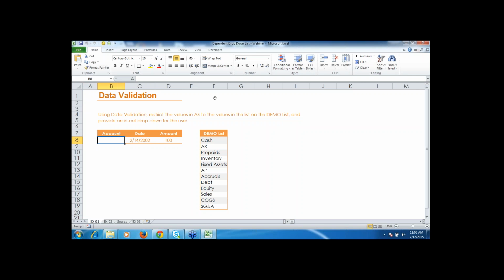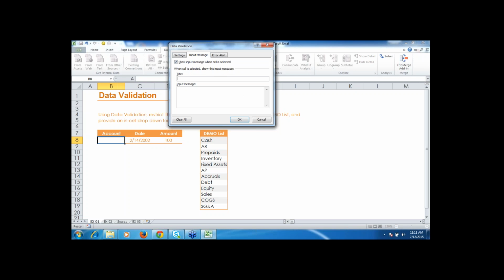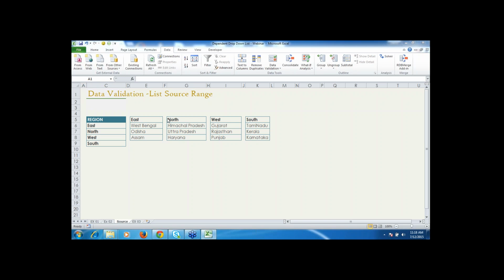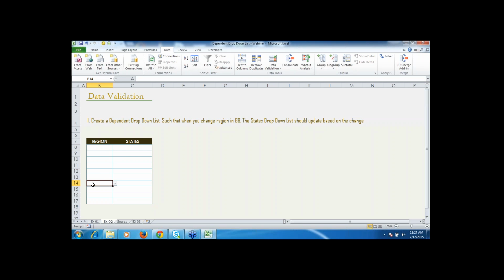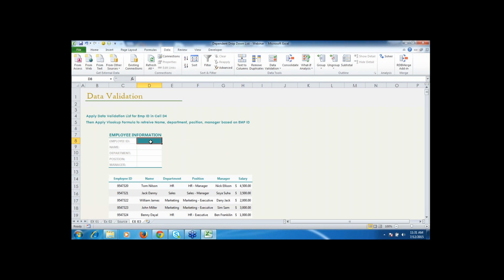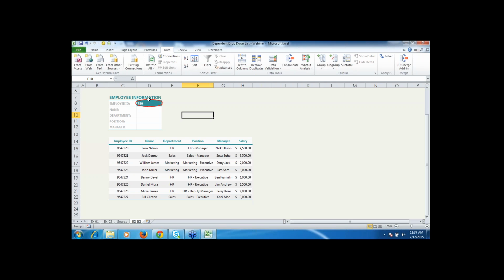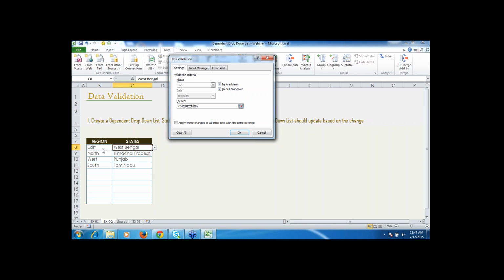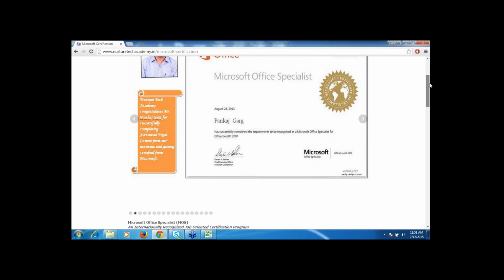Lokesh Lalwani Free Excel Webinar for 1 hr on 12th July Sunday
Hi guys, this is a recorded video of the Webinar conducted on 12th July 2015 on "Dependent Dropdown List - using Data Validation" in Excel.